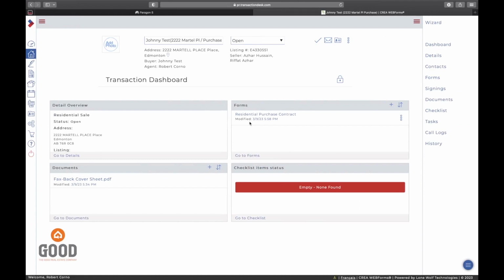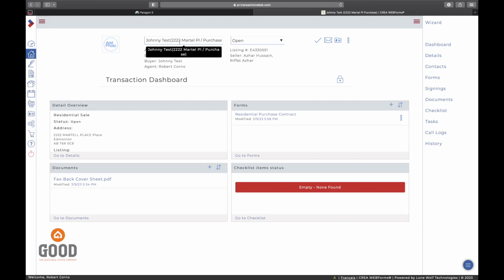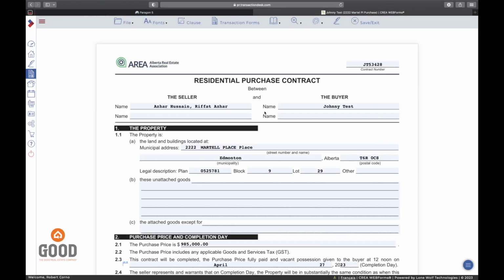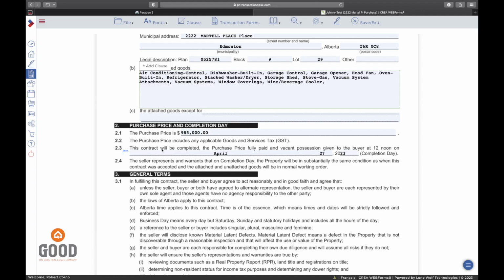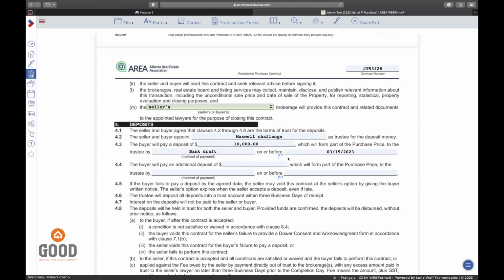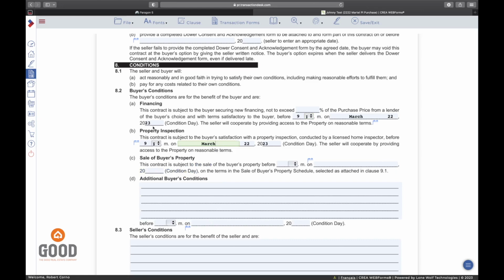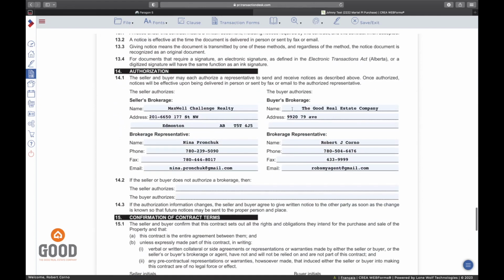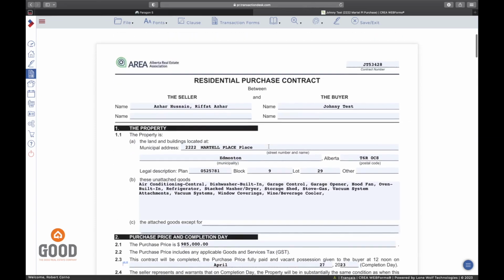How to write a purchase contract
In this video I'll explain how to fill out the most important parts of a residential purchase contract. And a few tips and tricks.